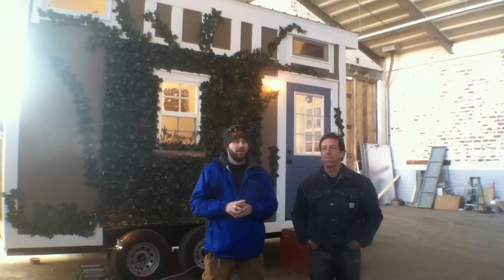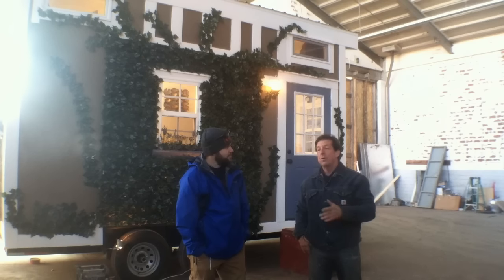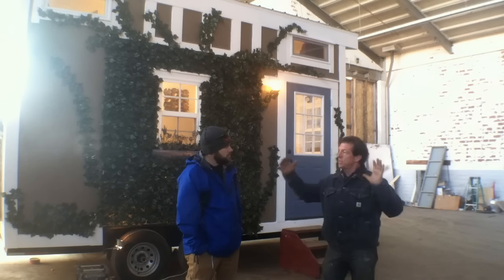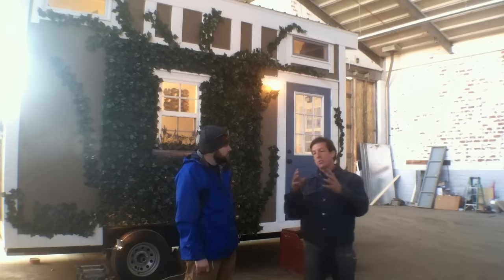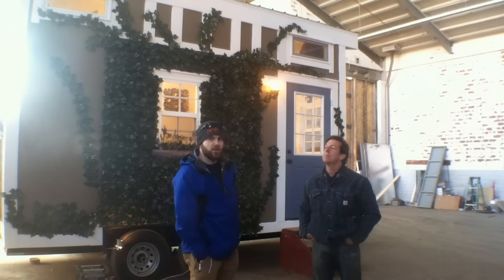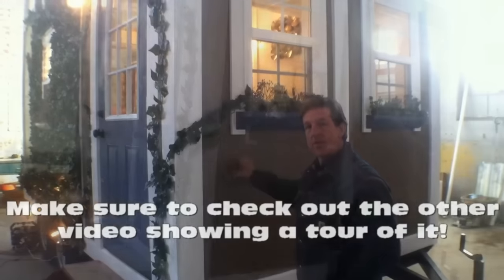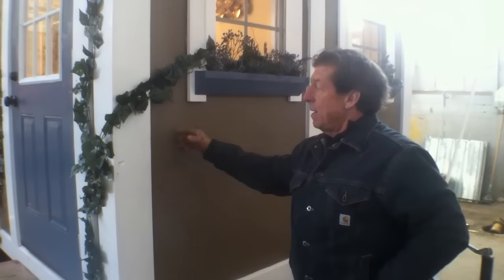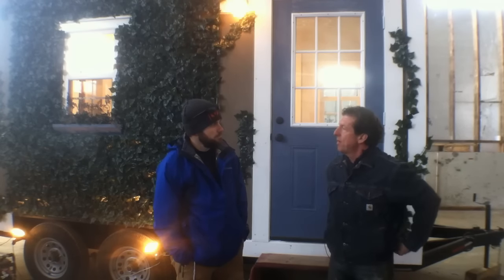A visit to Incredible Tiny homes new facility and a tour of it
To find out more information on these tiny homes visit my friend Randy Jones and if you want to go off grid make sure ask as that off grid features are available now installed on site at their facility.